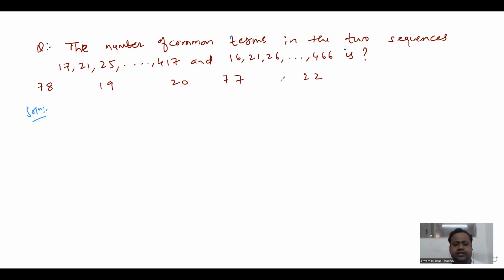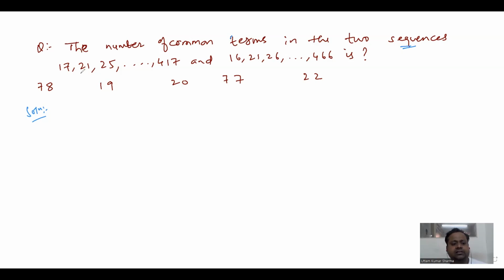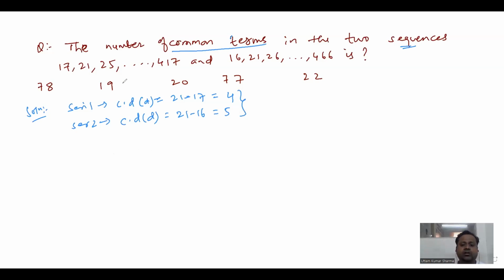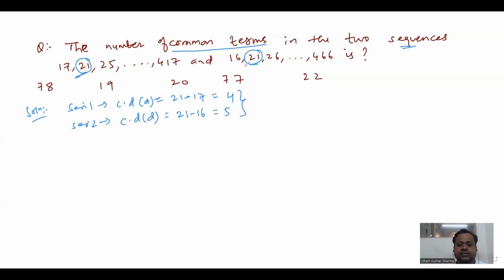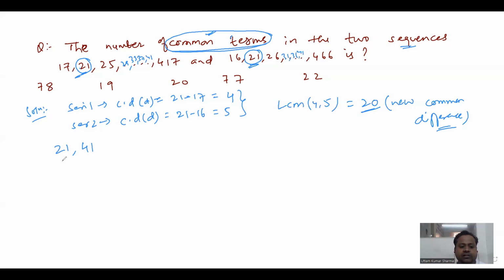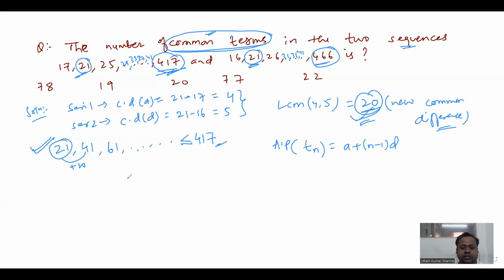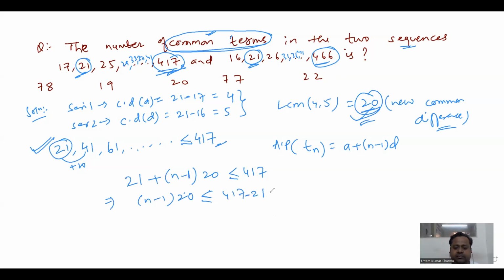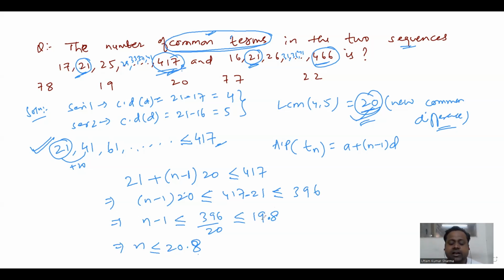The numbers of common terms in the two sequence 17,21,25,...,417& ?Dhirati education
Welcome to Dhirati Education's comprehensive guide to  number systems!
 In this video, we delve deep into the world of numbers, covering everything from basic concepts to advanced techniques.

 Whether you're a student looking to ace your exams or a curious learner eager to expand your knowledge, this video is perfect for you.

Join us as we break down complex number systems into easy-to-understand explanations, providing you with the tools you need to succeed.

Don't miss out on this valuable opportunity to enhance your mathematical skills with Dhirati Education!

Notes - "coming soon "